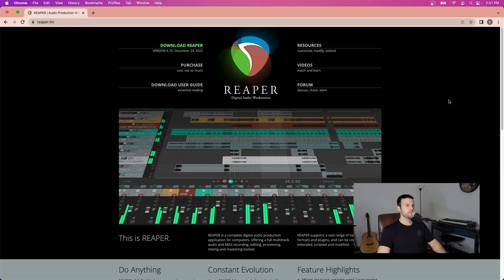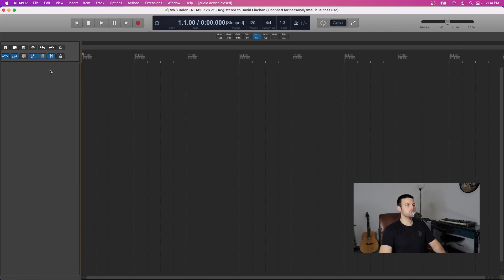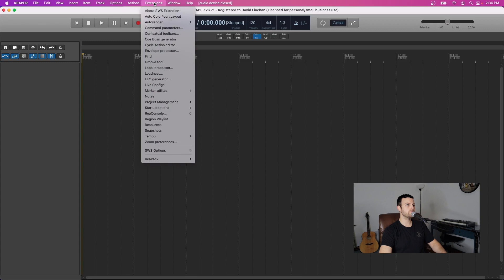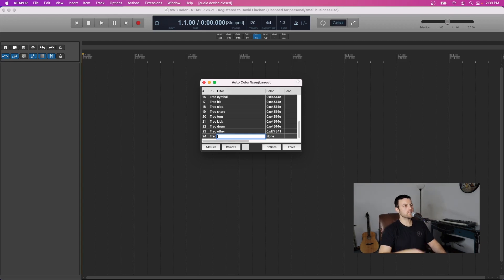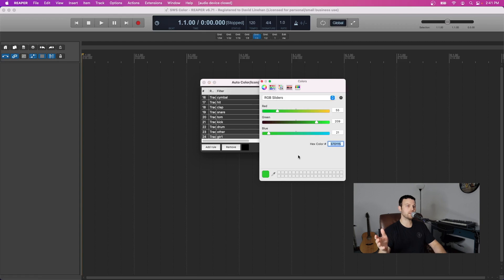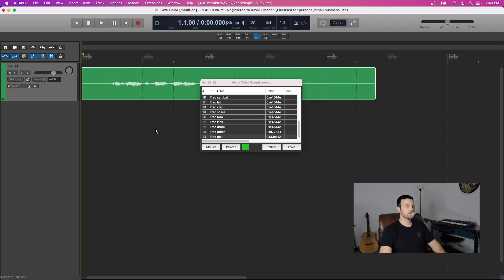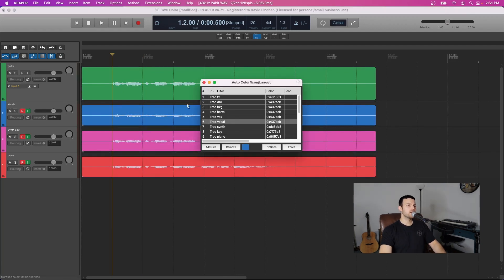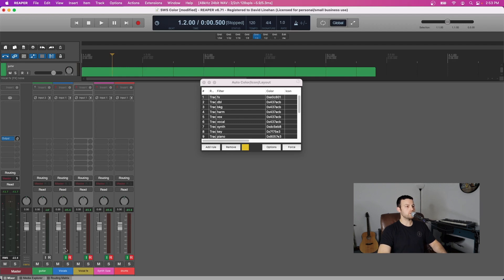The Best Way to Automatically Color Your Tracks in REAPER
About:

Naming your tracks isn't enough to stay organized with large session files, and coloring your tracks takes a significant amount of time if done manually.

In this video, we'll walk through the steps of downloading and installing the SWS Extensions for REAPER, loading up the Auto Color/Icon/Layout extension, and creating filters to automatically set the color of any track as you name it. Not only will this make your REAPER sessions more visually pleasing, but it will be a huge time saver when you record, edit, and mix your songs.